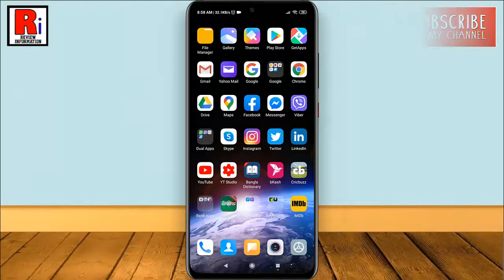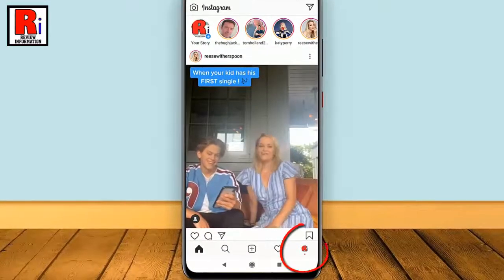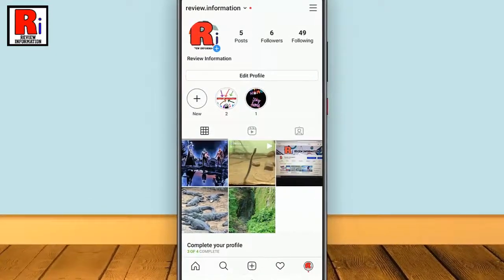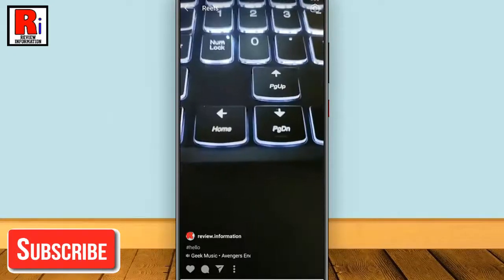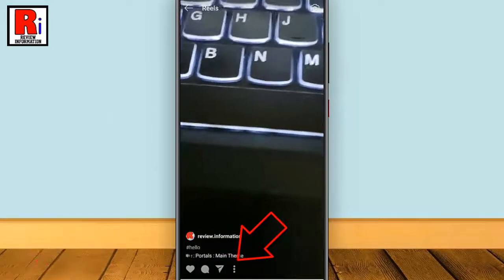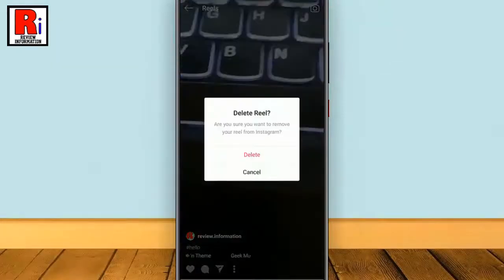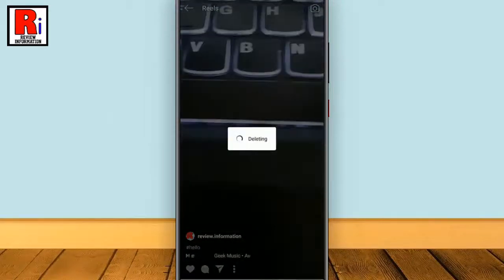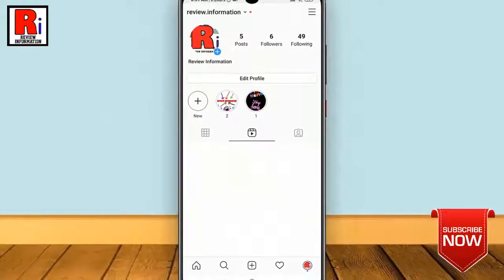How to Delete Instagram Reels Video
In This Video I Will Show You, How To Delete Your Instagram Reels Video.